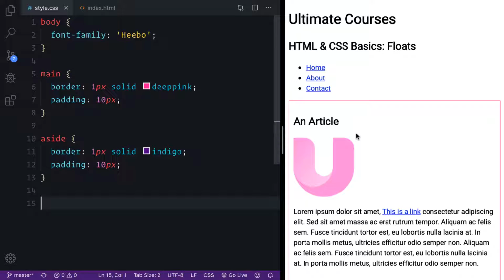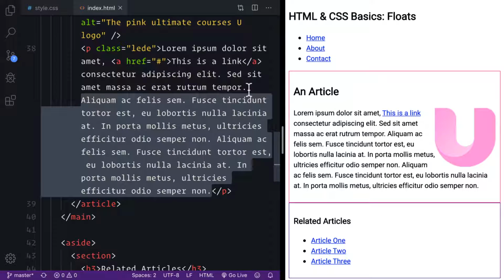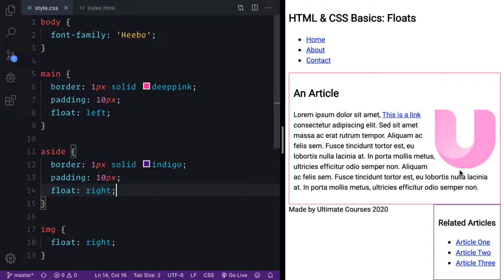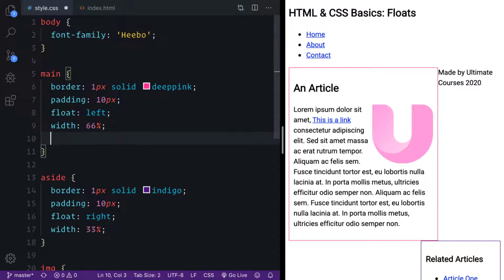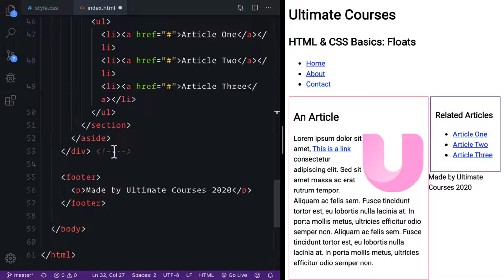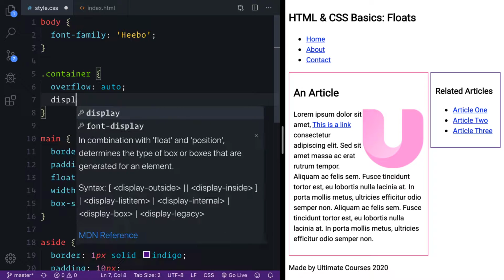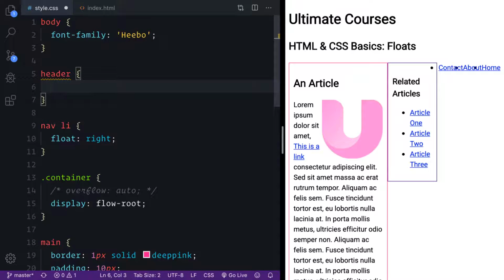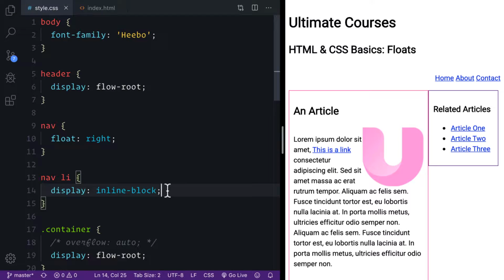49 Float Property